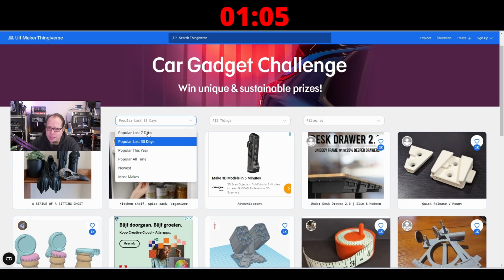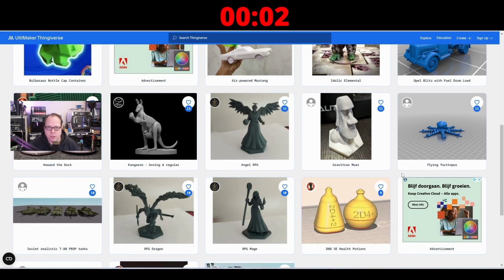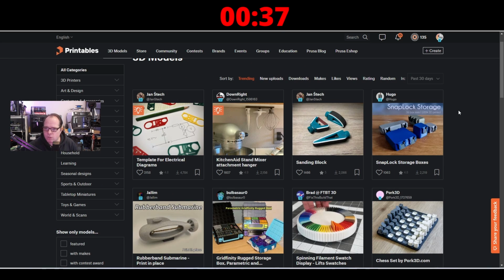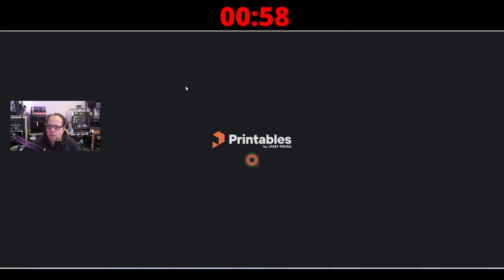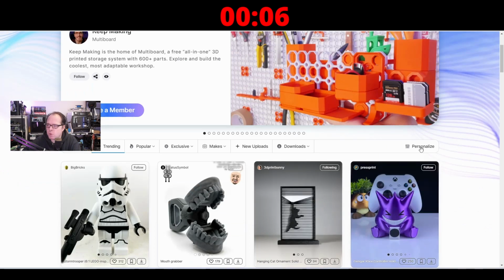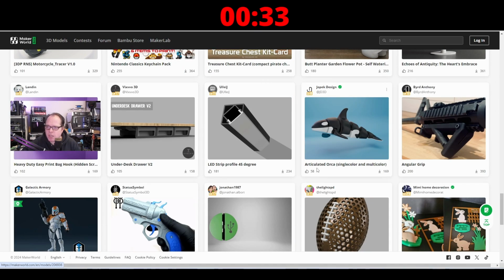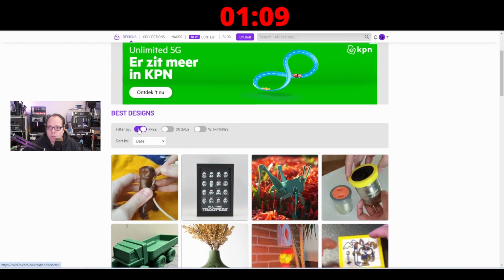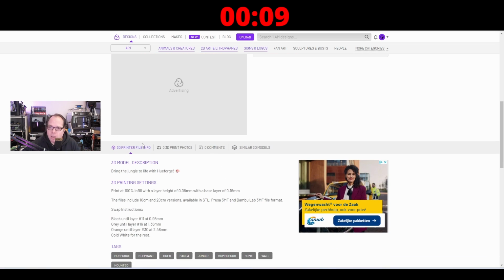3D Printing Inspiration - 5 Top Sites For Your Models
I know, you need some nice and cool models to print on your brand-new 3D Printer! In this video, I'll cover 5 top websites where you can get some amazing free and paid STL files for your 3D Printer to print and show off what you can print on a 3D printer.